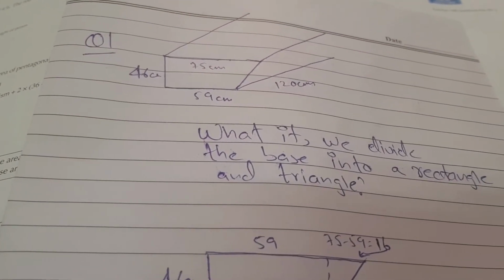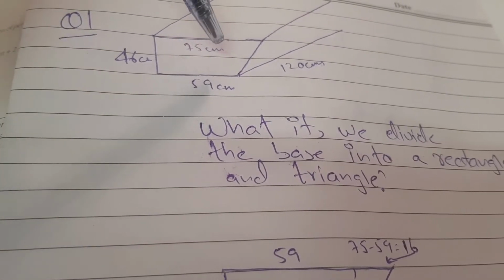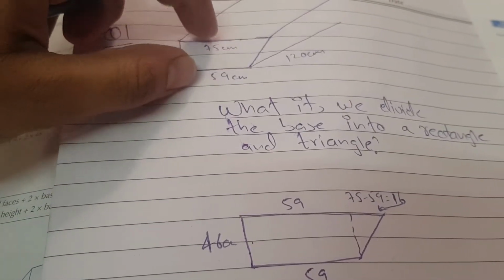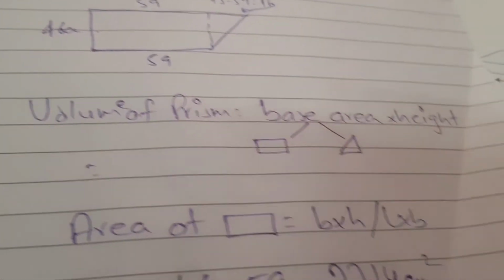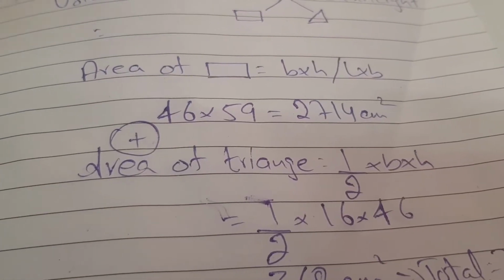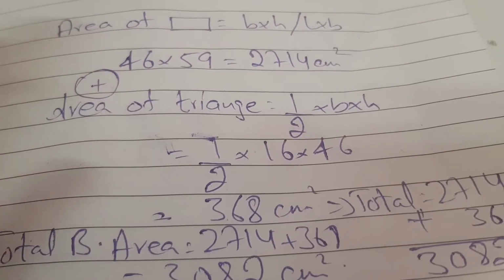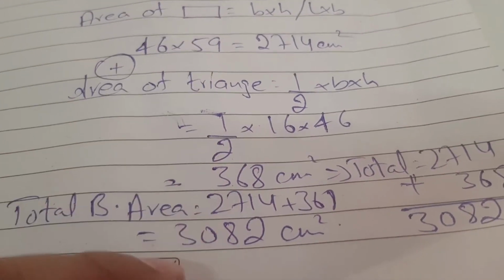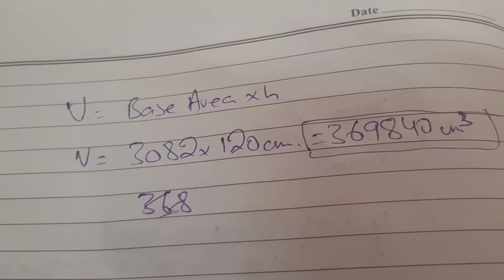Volume and surface area of prism..Ex 14b